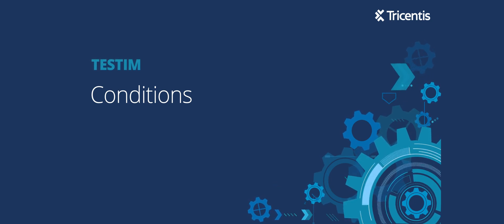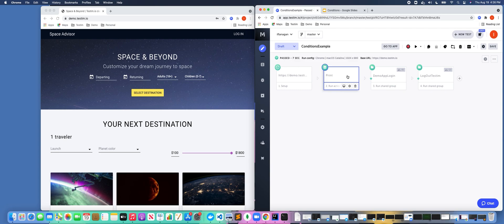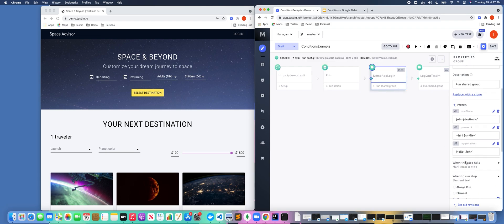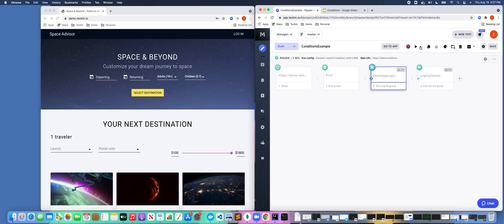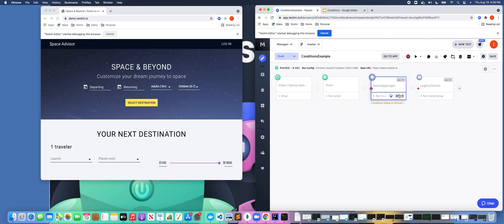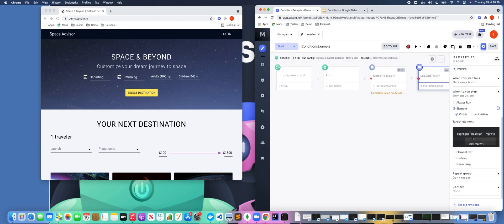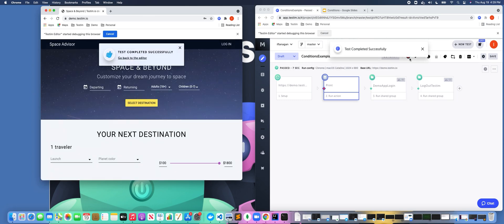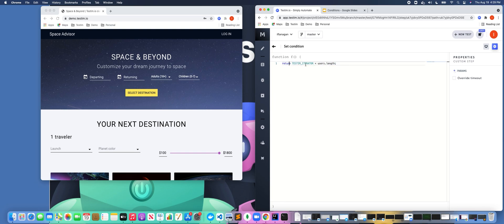Testim: Conditions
Learn when to use conditions in your test steps in Testim, and what the benefits are.